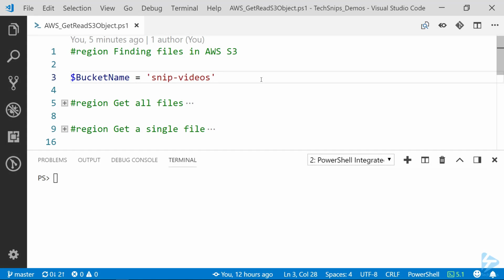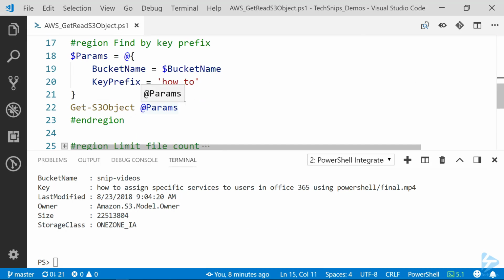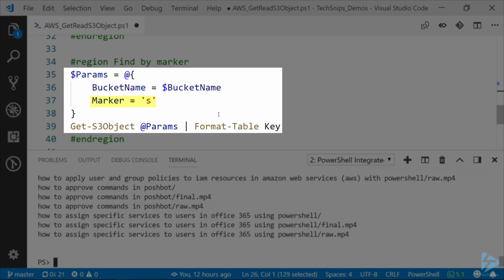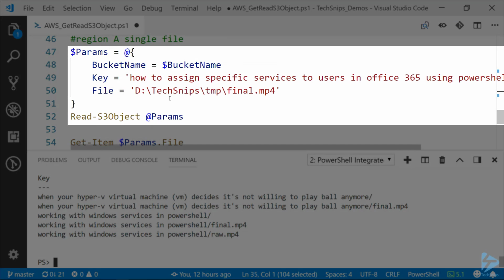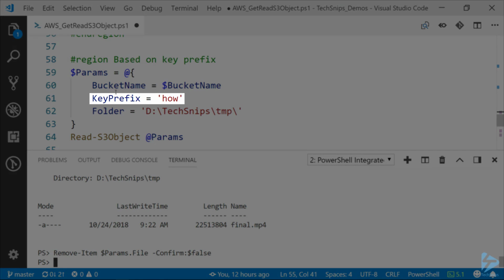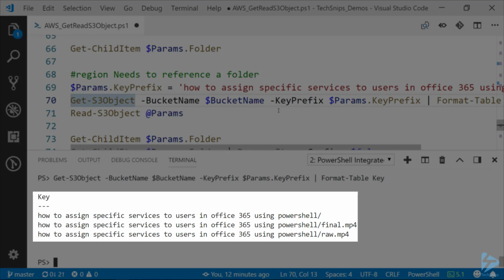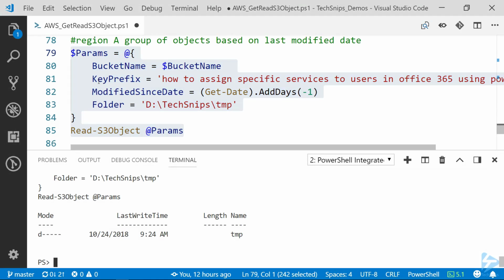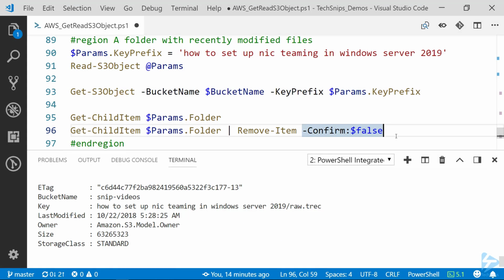How To Find And Download Files From Amazon S3 Using PowerShell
S3 is Amazon's premiere file storage system. AWS customers use it to store their cloud data, businesses use it for backup, and entire software products have been built that use S3 as their storage. Its no wonder that you have arrived here, finding yourself on the brink of witnessing the brilliant mashup of PowerShell and Amazon S3.

In this snip, Anthony will walk you through how to use Get-S3Object to find files in Amazon S3 and then show you how to use Read-S3Object to download files from Amazon S3. He'll demonstrate various parameters to make your file finding easy and your file downloading smooth.

Prerequisites include:
Amazon S3 Bucket